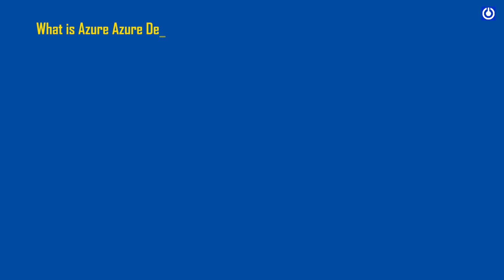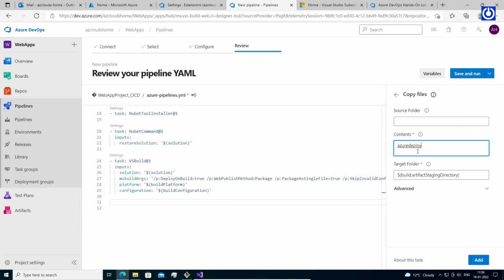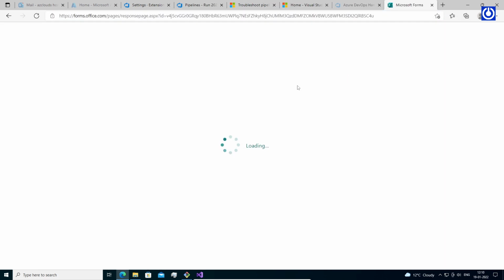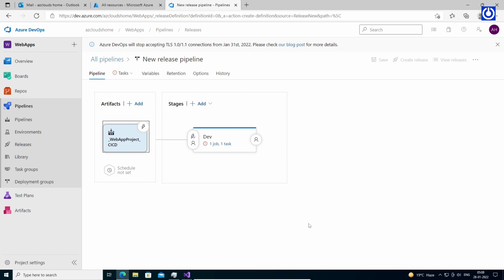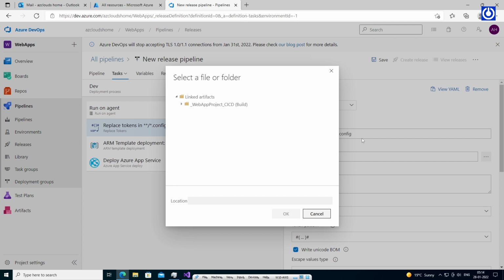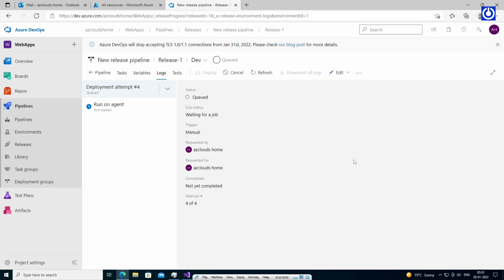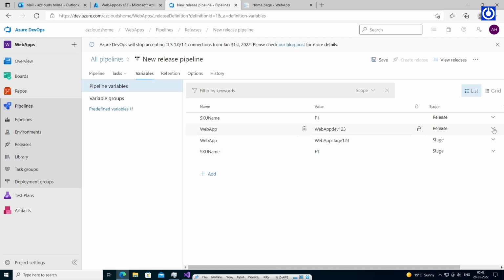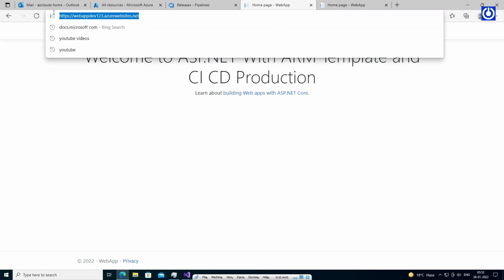How to Create CI/CD Pipeline in Azure DevOps Part - 2 | Build & Release Pipeline | what is CI/CD?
Learning Outcomes
• Understanding of Azure DevOps
• Installation of Add-On or Extensions in Azure DevOps.
• Working with Azure Git Repo
• Creation of ASP.NET Project in Visual Studio
• Creation of Azure ARM Template Project in Visual Studio
• Creation of Azure DevOps Pipeline
• Creation of Azure DevOps Release
• Deploy Infrastructure in Azure Cloud through Azure DevOps

What are Azure DevOps Extensions?
How to Install Extensions in Azure DevOps?
What is Azure Repository?
Steps to create Azure Repo.
Steps to Clone the Azure Git Repo to our computer.
What is Microsoft visual studio?
Steps to Create ASP.NET Core WebApp Project.
Working with the Code.
What is Azure Azure DevOps Pipeline?
This can be categorized as Build Pipeline and Release Pipeline.
Steps to create Azure New Pipeline.
Create Azure DevOps Release.
Steps to create Release Pipeline.
Let’s view the infrastructure deployed in azure cloud through Azure DevOps.
Let’s Break this project as Staging and Development Release Pipeline in Azure DevOps.
Let’s view the Staging and Development infrastructure deployed in azure cloud through Azure DevOps.

Microsoft provide a free tier of service by default in every organization for both hosted and self-hosted parallel jobs. Here is instruction for Microsoft-hosted Agents
--- For Microsoft-hosted parallel jobs, you can get up to 10 free Microsoft-hosted parallel jobs that can run for up to 360 minutes (6 hours) each time for public projects. When you create a new Azure DevOps organization, you are not given this free grant by default.
--- For private projects, you can get one free job that can run for up to 60 minutes each time. When you create a new Azure DevOps organization you may not always be given this free grant by default.